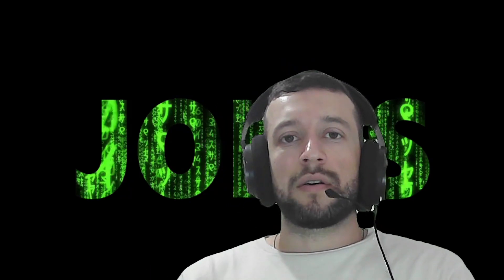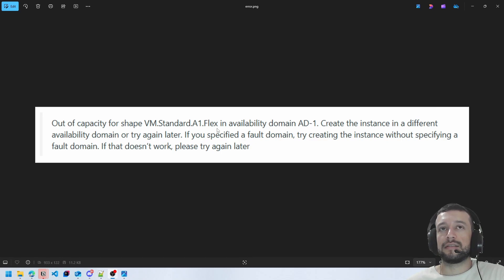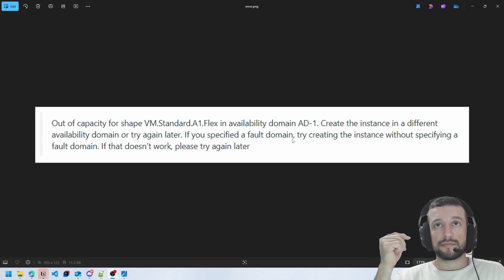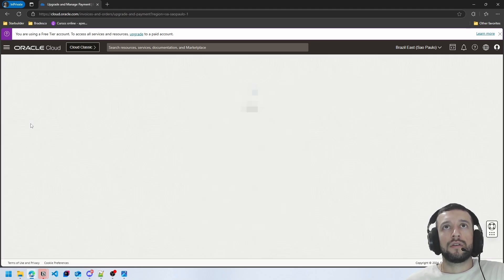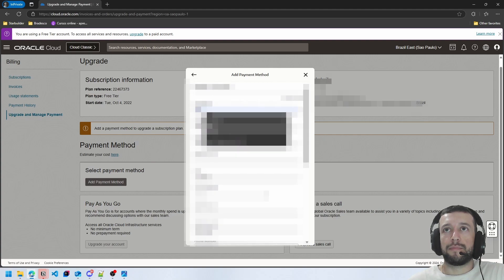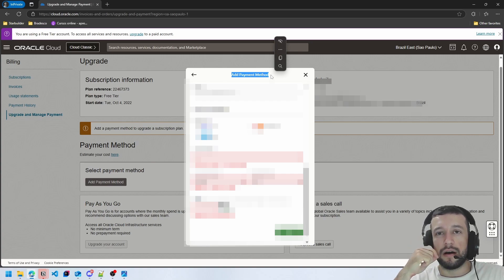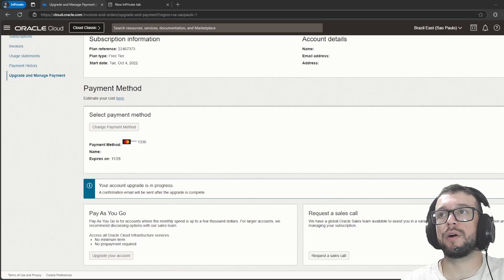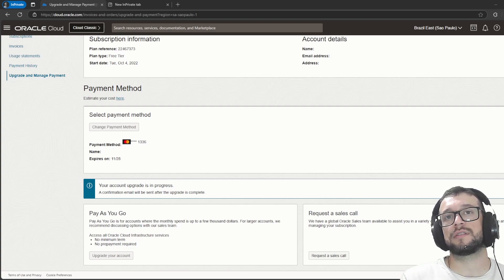Fixing error "Out of capacity" on Oracle Cloud free tier